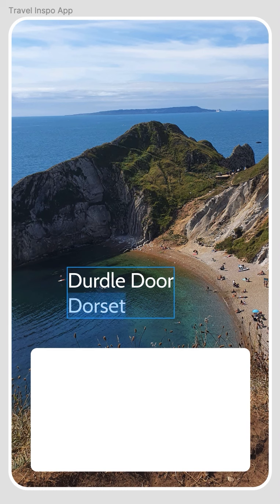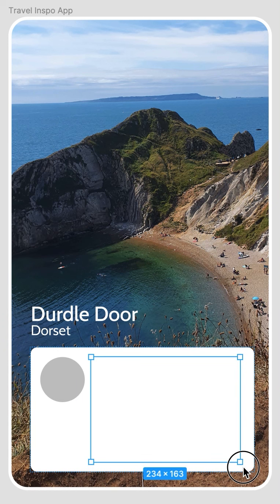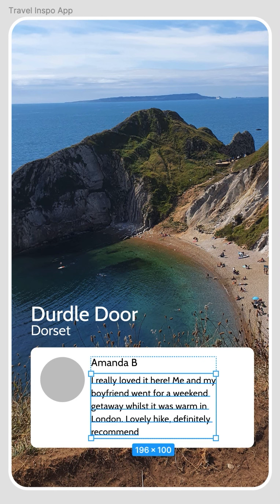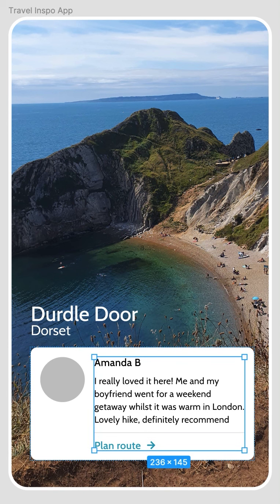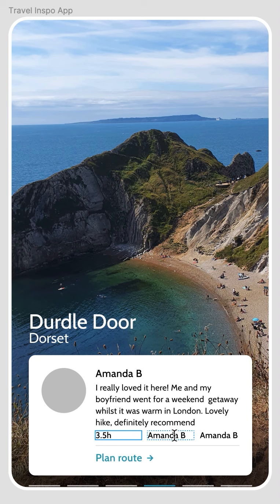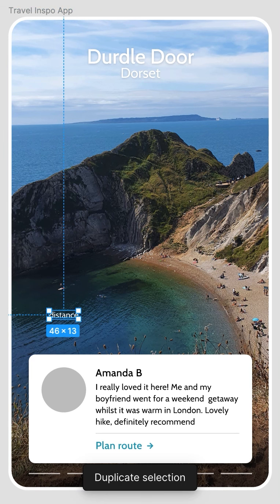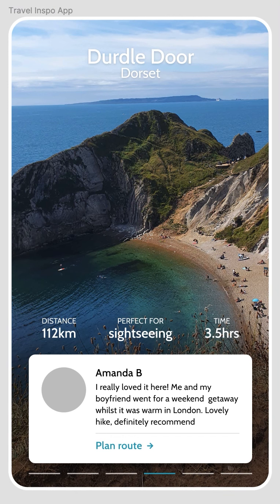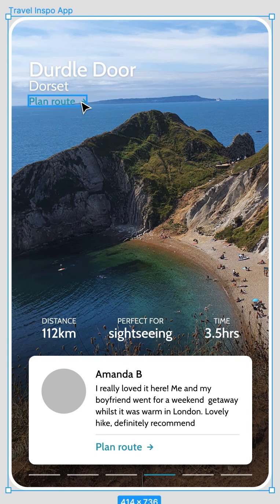Travel App UI Design Tutorial | Durdle Door Dorset | Figma | UI/UX Design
I took a little trip to Dorset over the weekend and I thought it would be a great opportunity to take have some fun, take some pictures and bring you a travel-inspired UI Design tutorial in Figma.

Avatar Photo Credit by Caique Silva on Unsplash

Link to Wacom Tablet